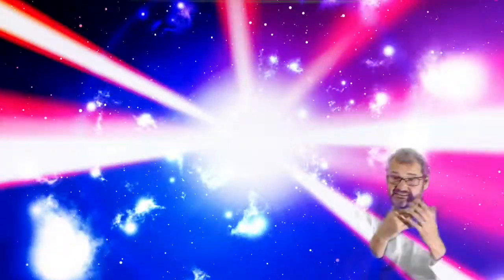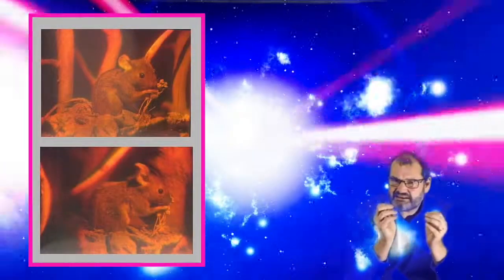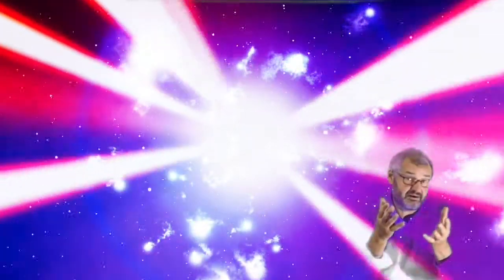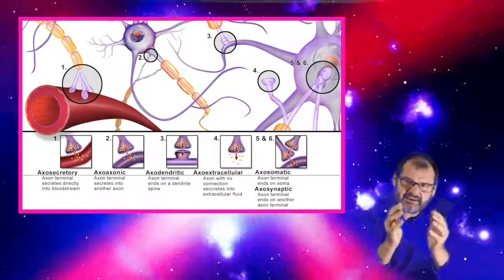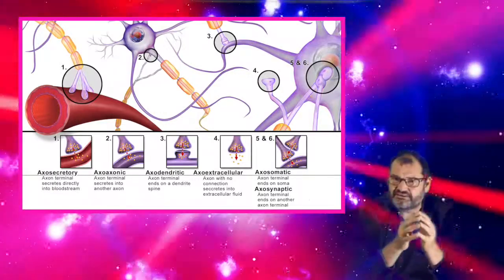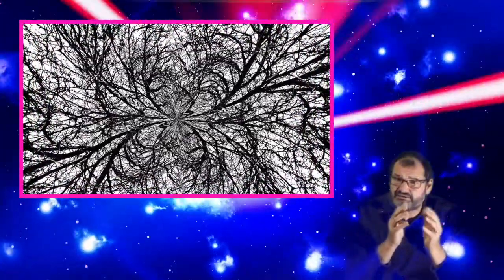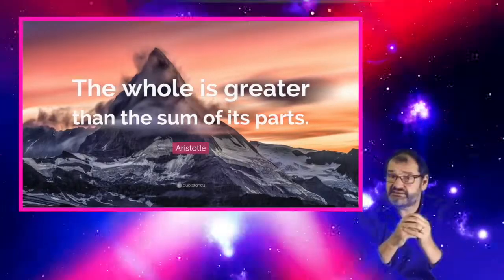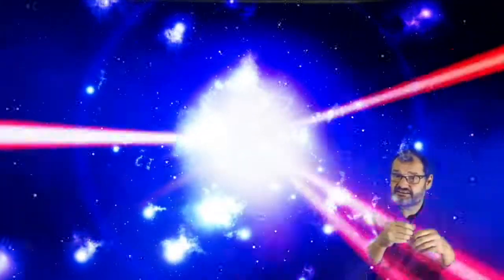Science World #6 The Holonomic Brain Theory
Does our brain work holonomically and create a holographic world?